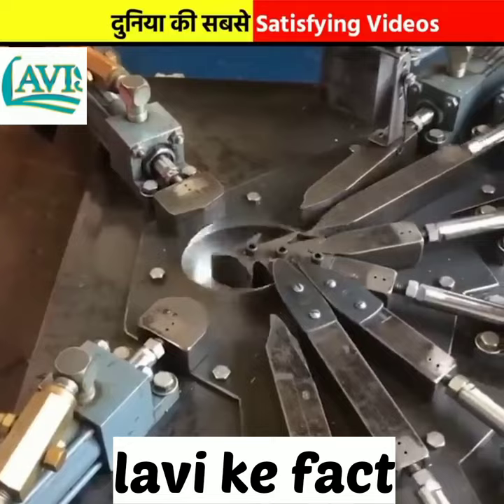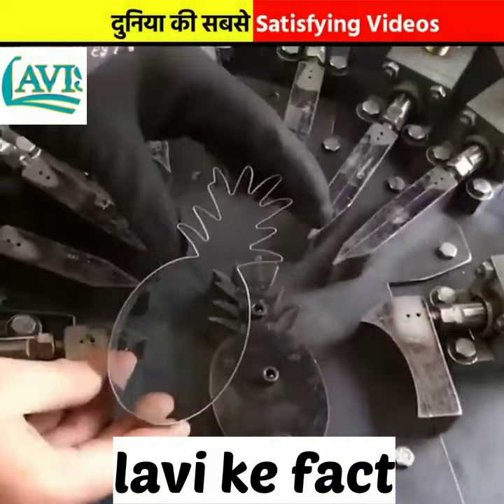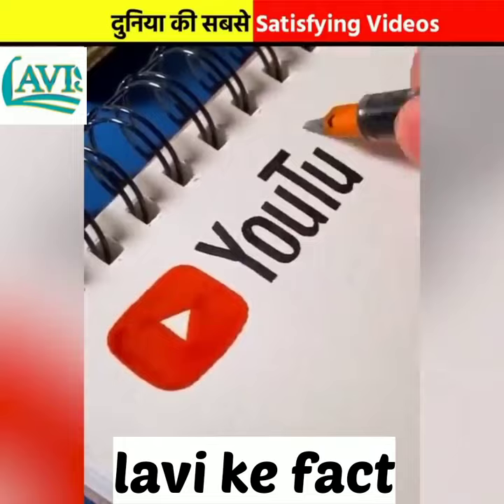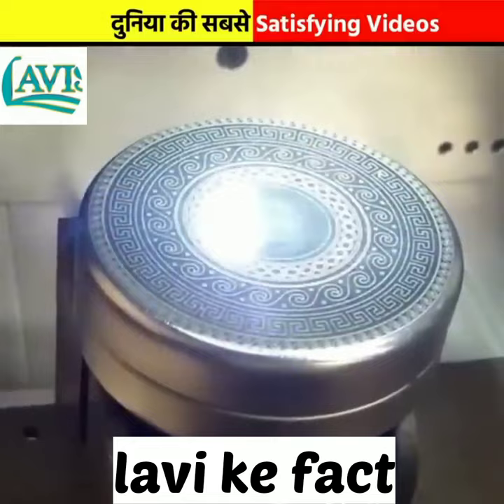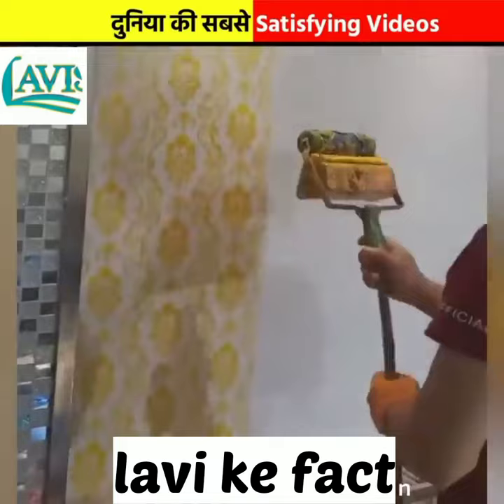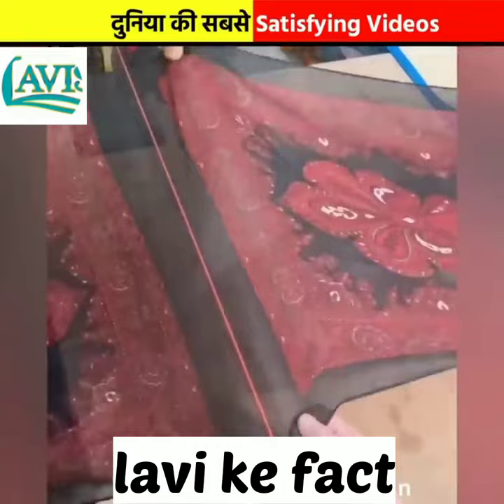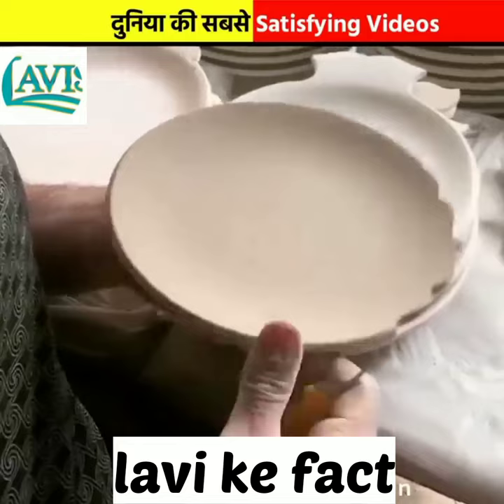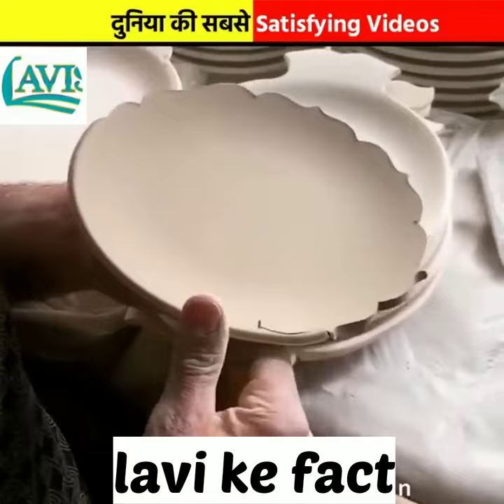top 3 satisfying video//lavi ke fact// virtual spyac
lhindi fact
funny fact
fact hindi
mind videos
stress videos
motu patlu
lhindi fact
funny fact
fact hindi
mind videos
stress videos
motu patlu
lavi ke fact
vibhu 96
how to grow chaneel
youtube shorts
virl fact

lhindi fact
funny fact
fact hindi
mind videos
stress videos
motu patlu
lavi ke fact
vibhu 96
youtube shorts
virl fact

fact
experiment tv
facts new video
experiment king
mind blowing facts
facts hindi
gun violence
how ridiculous
yash ke experiment
crazy xyz
daniel dale
mr indian hacker
fact check
in hindi
breaking news
facts beast
beast fact
take unique
its fact new video
getsetflyfact new video
factbhai new video
video
yt shorts
youtube trending
video
uttam facts
uttam facts shorts
psychology facts
human psychology
psychology facts about human behavior
psychology facts in hindi
psychology of human behavior
human psychology facts
human behaviour psychology facts
uttam fact psychology
psychology fact
motivational video
neeraj chopra
today i found out
celebrity
stand up
st. pat's day
st. patrick's day
national shrine of divine mercy
marians of the immaculate conception
marian fathers
father chris alar
chris alar
fr. chris alar
catholic church
saint patrick
st. patrick
pokemon red and blue
generation one
og pokemon
pokemon videos
old pokemon facts
original pokemon facts
one fact for every kanto pokemon!
pokemon facts
strange but true facts about humans
amazing facts about human body
incredible human body facts
weird facts
watch mojo
surprising facts
surprising body facts
shocking facts
youtube shorts
facts in hindi
amazing facts in hindi
amazing facts
interesting facts
fact in tamil
new facts
top 3 amazing facts in hindi
its fact
facts in tamil
fact beast
random facts
facts in minutes
minutes mystery
facttechz new video
top enigmatic facts
donald trump
top 10
psychological facts
most amazing facts
sandeep maheshwari
tamil amazing fact
facts channel
arvind facts video.
infact tamil short video
infact tamil fact short
infact tamil
youtube short
the young turks
info bytes
fact shorts
short
film school shorts
tamil galatta info facts in tamil
facts ulagam
stubborn facts
top 3 amazing facts best
top 3 amazing facts
science facts
experiment channel
amazing fact
fact video
intresting facts
the backyard scientist
daniel dale
mr indian hacker
fact check
in hindi
breaking news
facts beast
beast fact
take unique
getsetflyfact new video
factbhai new video
video
yt shorts
youtube trending
video
shorts
lance
facts about pokemon
you have been doing this wrong
the right way of sleeping
things you have been doing wrong
unknown facts about pokemon
fact about every pokemon of ash
sleeping wrong way
brushing teeth after eating
washing denim jeans
storing eggs in fridge
squeezing toothpaste
intresting fact g fact in tamil..
funny animals
cute animals
wild animals facts
wild animals
interesting animal facts
#5 weird animal facts
youtube shorts india
mind blowing facts in hindi
hindi tv india
hindi facts
facts about animals
animal facts
fact about every legendary pokemon
ron desantis
gov. ron desantis
former president donald trump
fact checker
roman statues painted colors
why do chameleons change color
what happens if you drop a penny from a skyscraper
is milk actually good for bones
were ninjas real
what did ninjas actually do
what did ninjas actually

lavi ke fact
vibhu 96
youtube shorts
virl fact